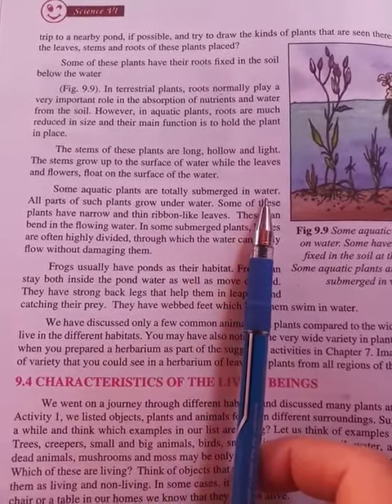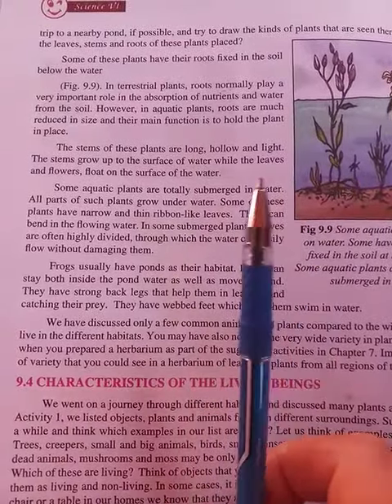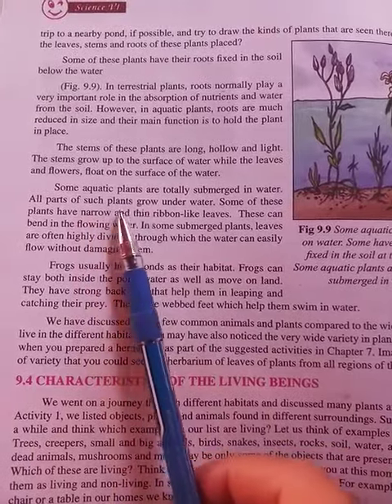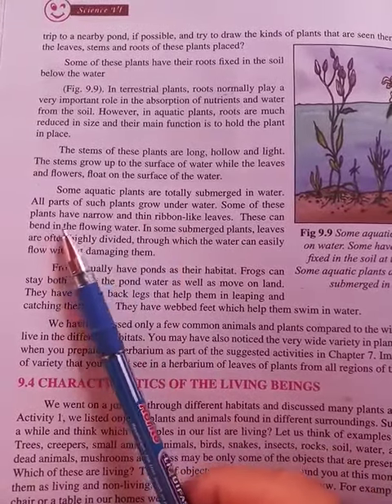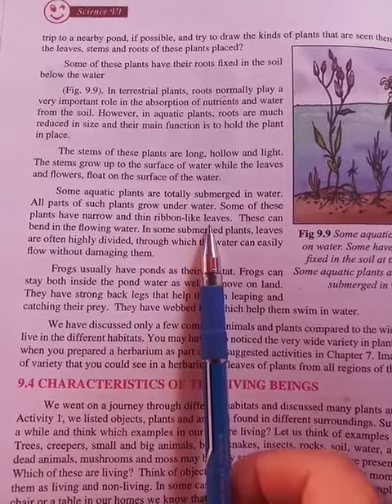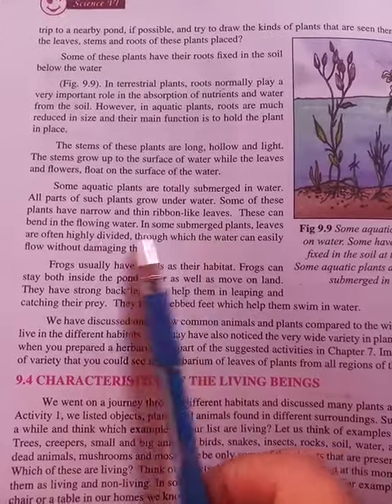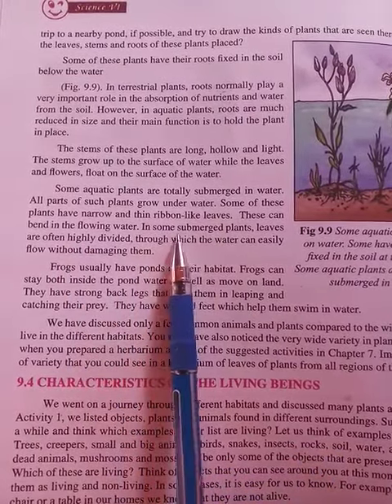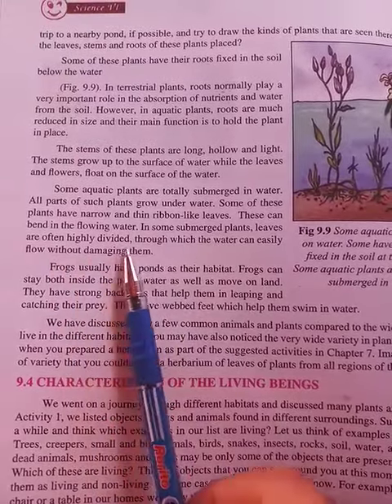29 August 2020(3)